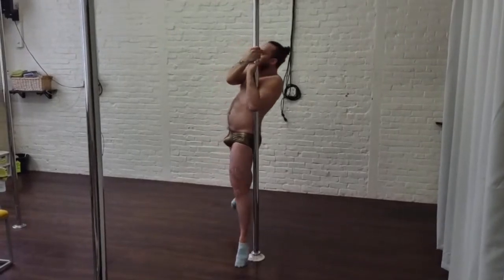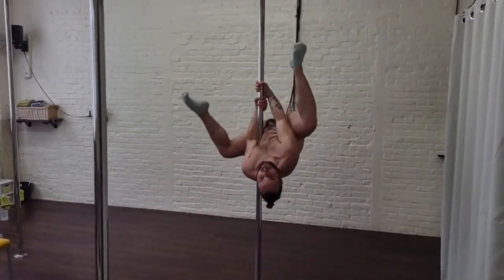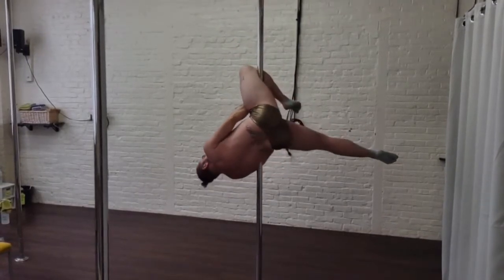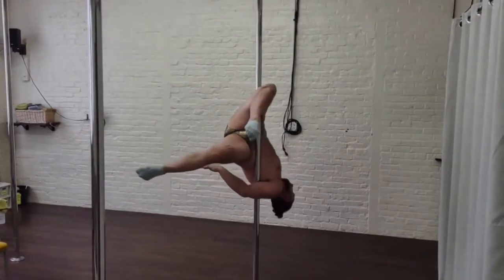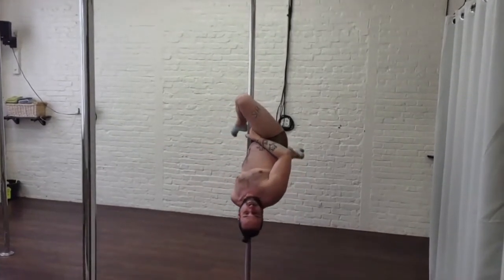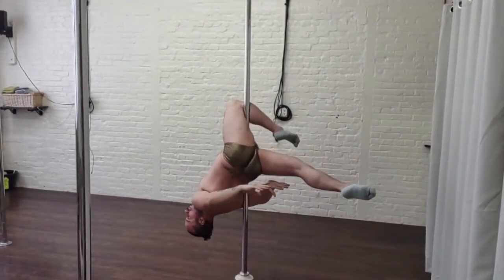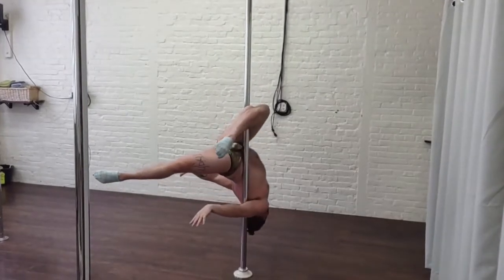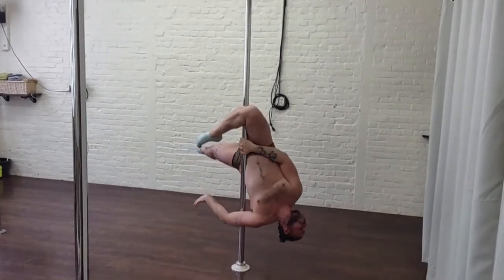Pole Dance Tutorial: Outside Leg Hang : How to do a Gemini Hang in Pole Dance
This is a quick How to video for pole dancing.

The pole dance trick in this video is the Outside Leg Hang or the Gemini Hang.